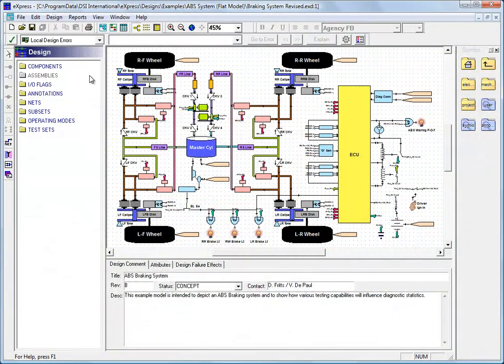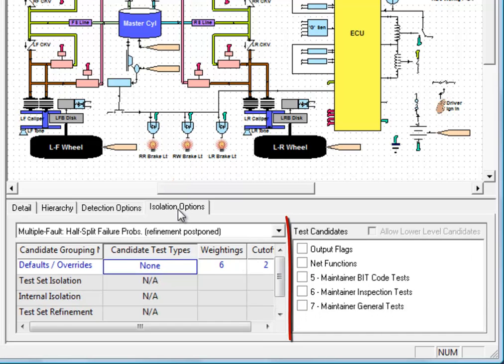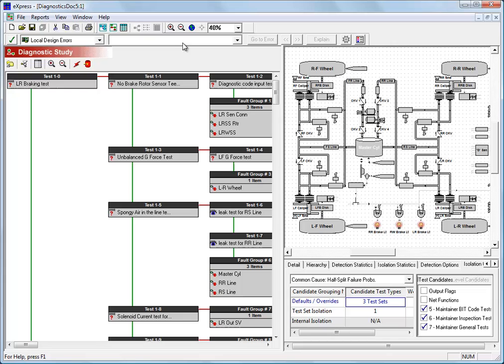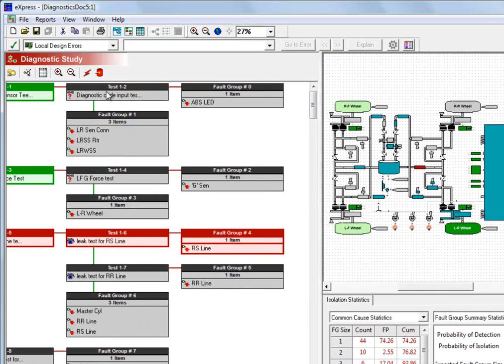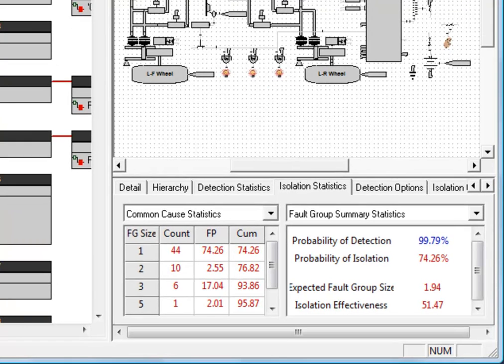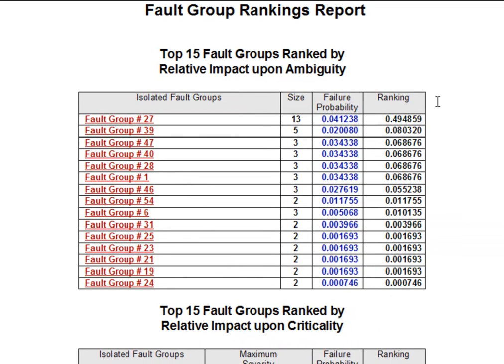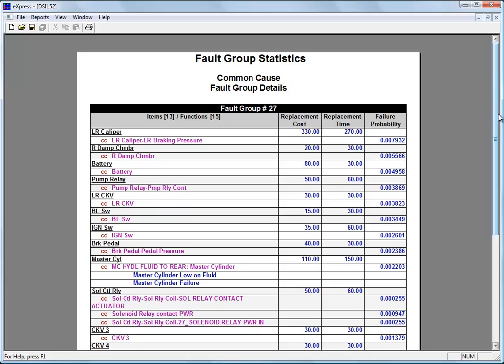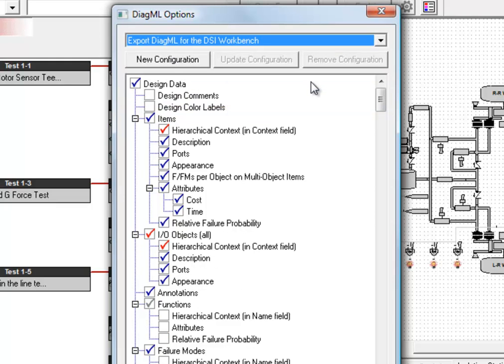Exploring Diagnostics - Generating a Turn-Key Diagnostic Study (First Steps Series: Part 11 of 14)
Here is a brief overview of diagnostics in eXpress in which we focus on the creation of turn-key diagnostics and look at what you can do with it.